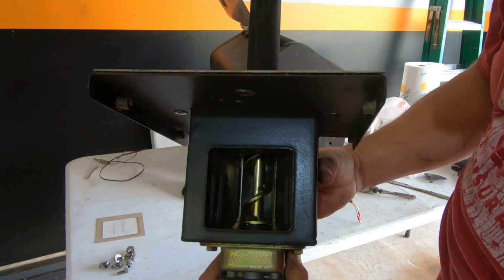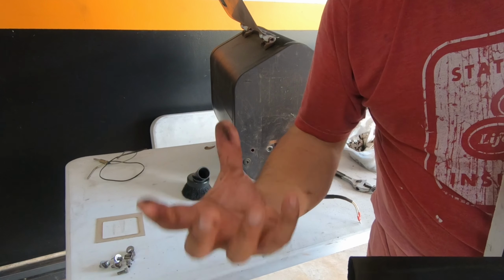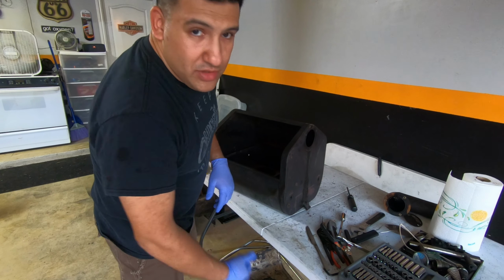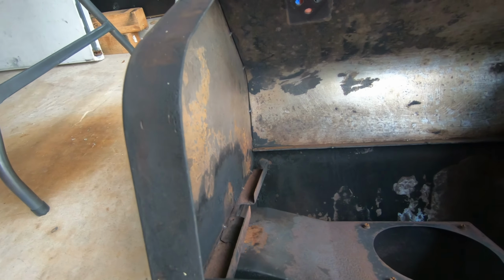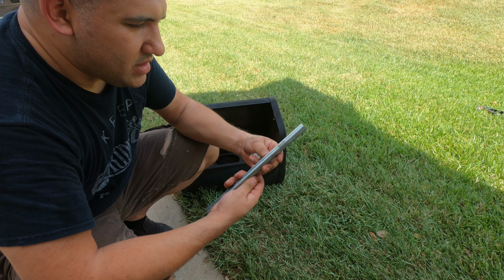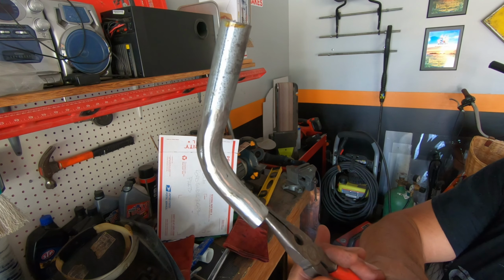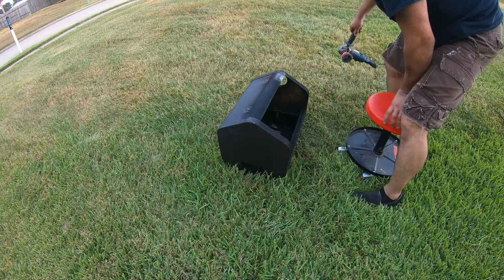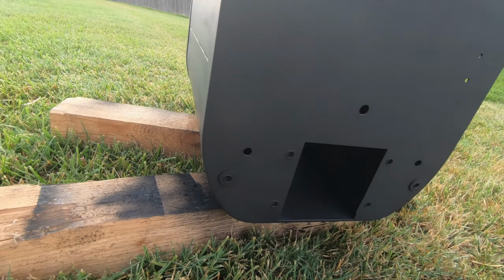Green Mountain Grill GMG Davy Crockett Restoration - Pt. 1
This quarantine has probably given more time for folks to get those projects they’ve been talking about for so long a little TLC.  Well its no different for me too.  I took on restoring this Davy Crockett to bring it up to snuff and well it was a good time since I just purchased the Daniel Boone.  I had something to cook on so it was not a big deal to tear it down for a few weeks.  This is part 1 of 2.